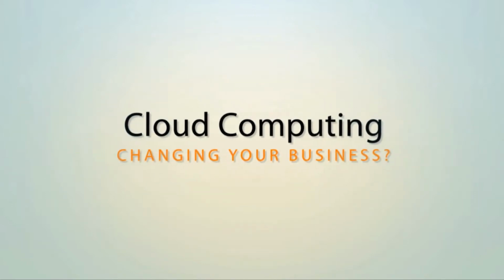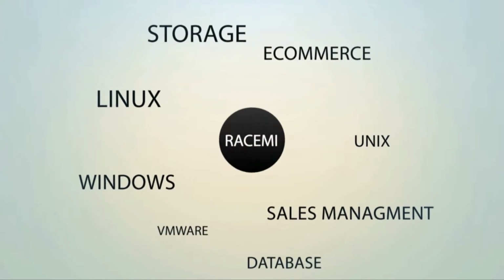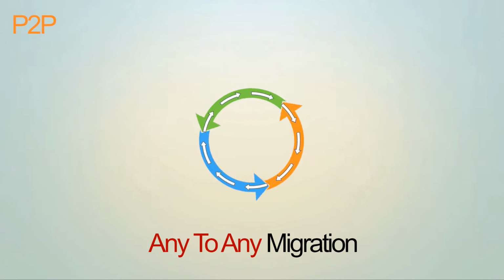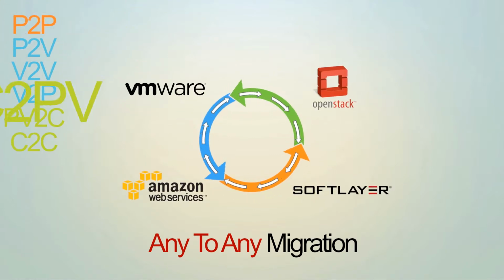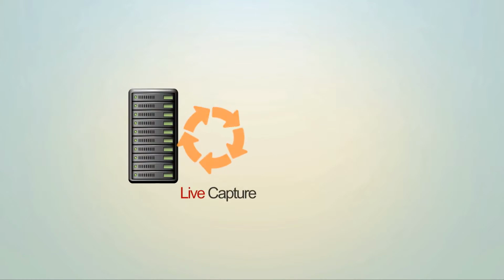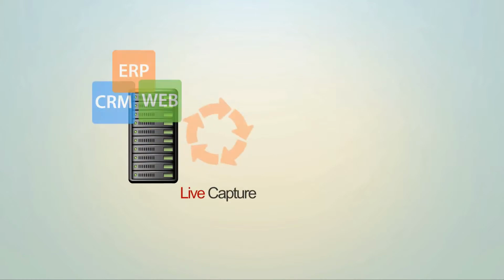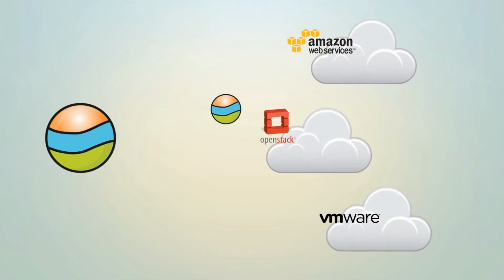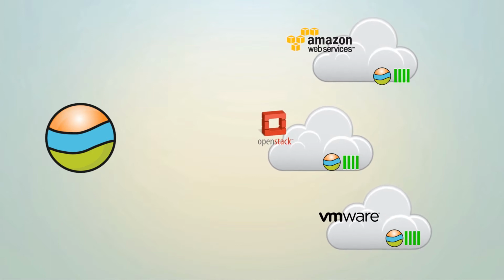Racemi - Cloud Trailblazer - 2013